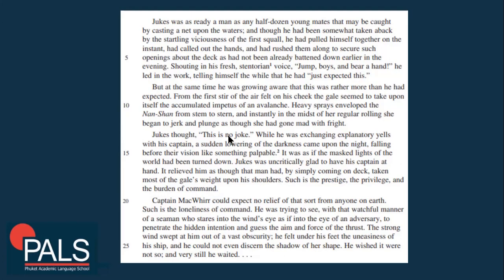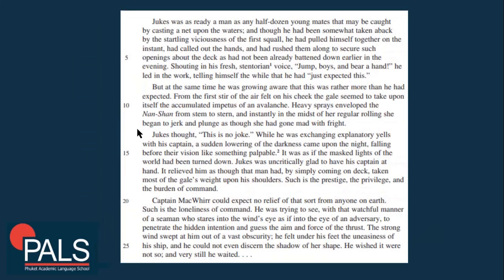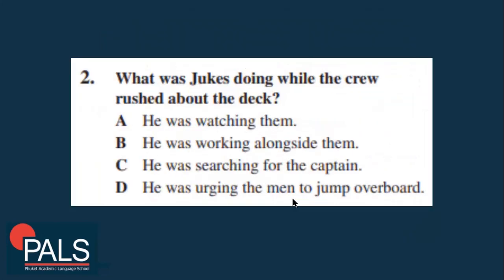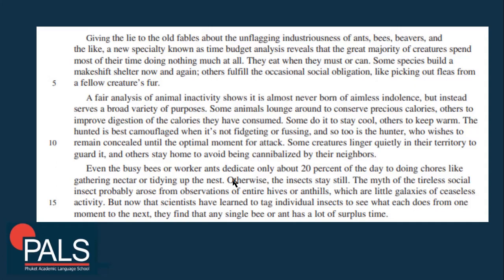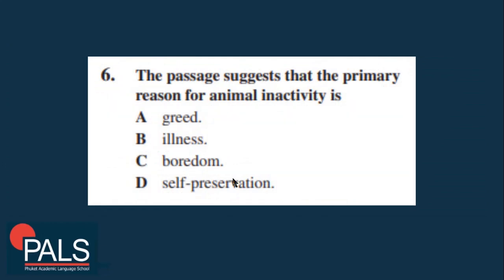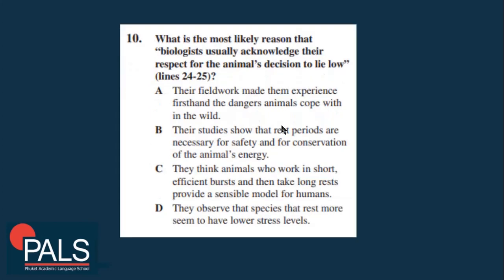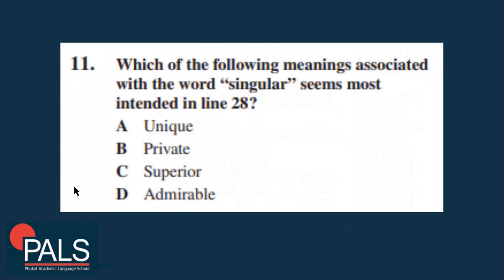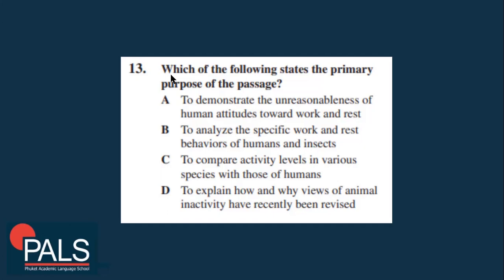HiSET Reading Test Practice